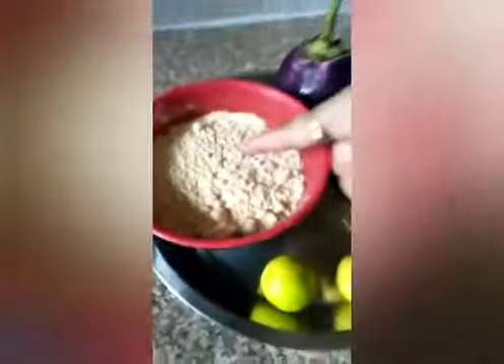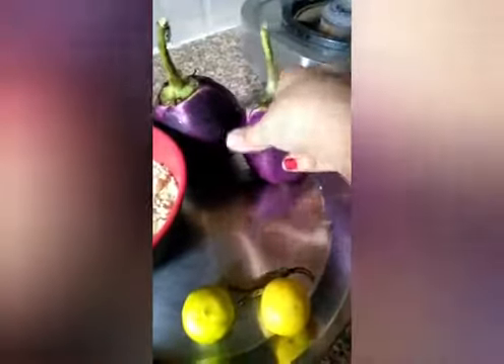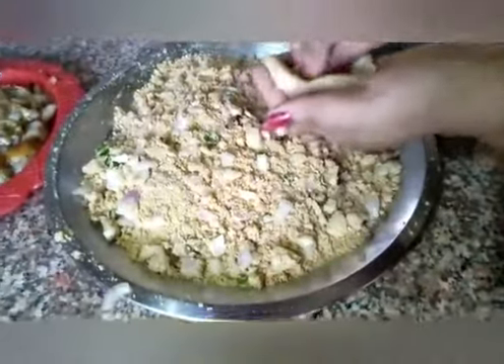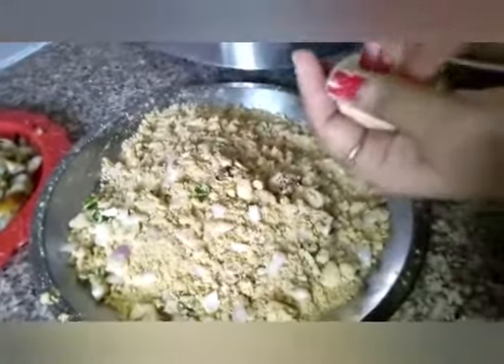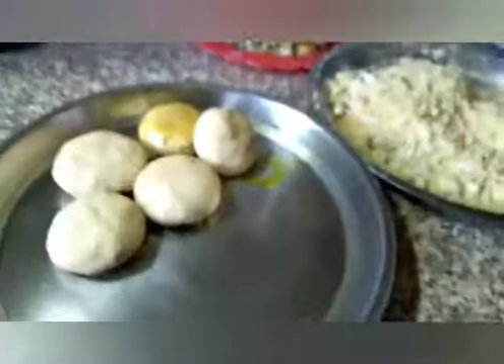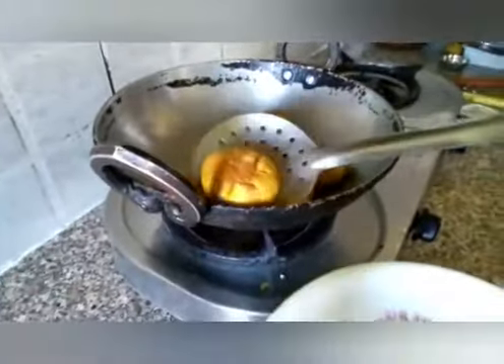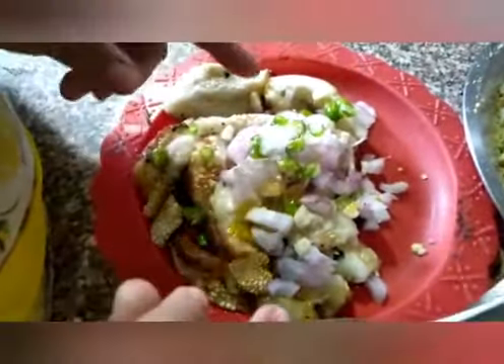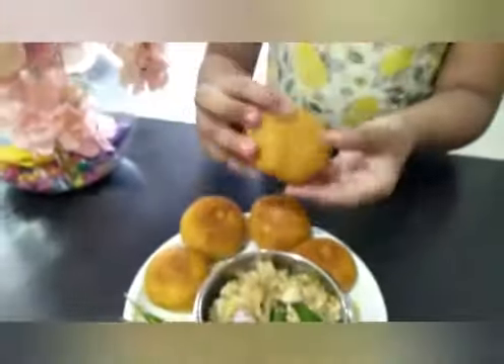Healthy food Healthy family (Kavya Jha, Class VI A)